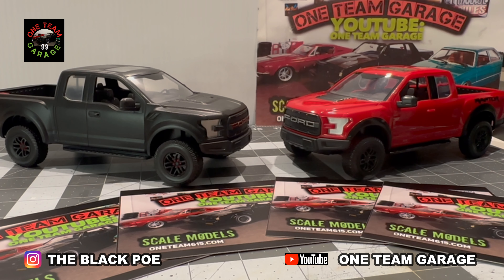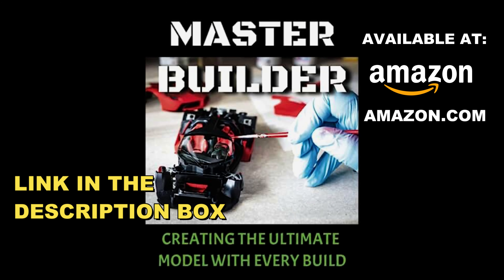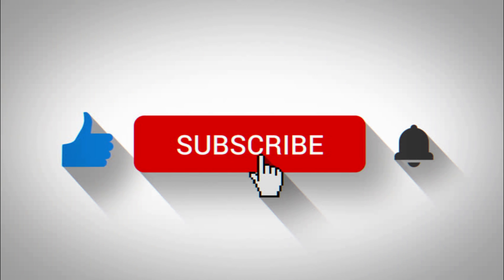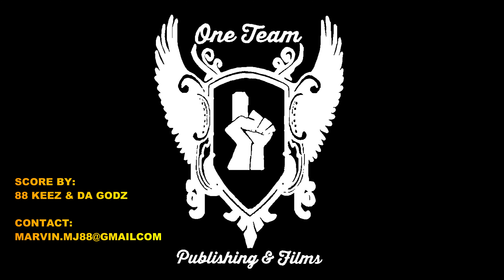Revell: Ford F-150 Raptor BUILD OFF! Mail Call & NEW Shop Cards!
Edgar Alan Cole, author of Reporter from Hell, The Last Society, & The Black P.O.E., shares more of his art in the form of scale model cars. Edgar and his daughter went head up in their first build off! Mail call also brings new shop cards to the garage.

Link to the book MASTER BUILDER: